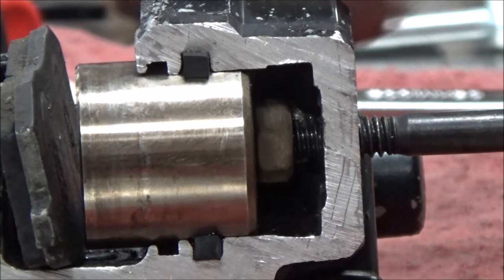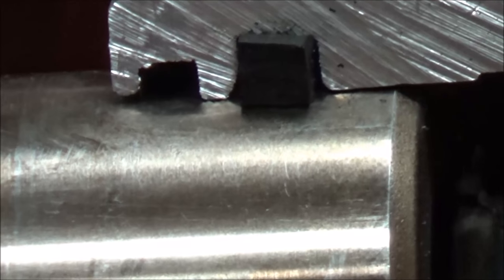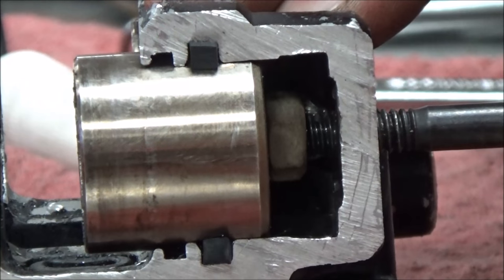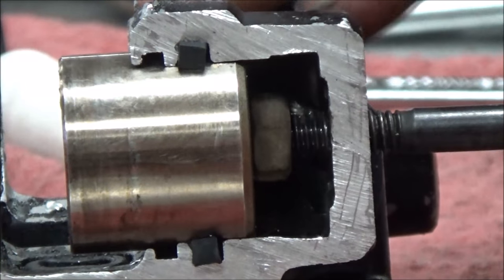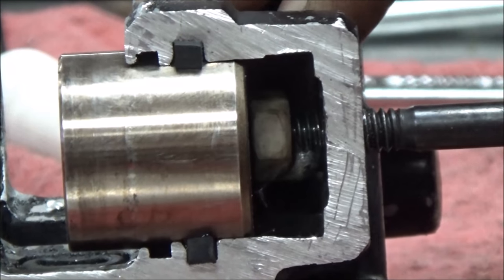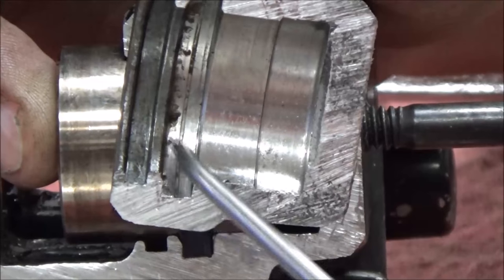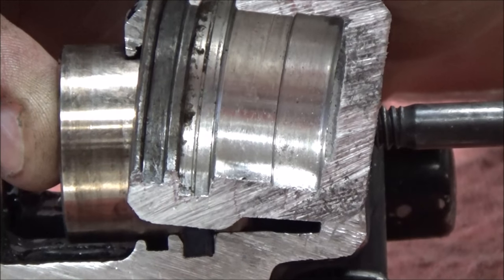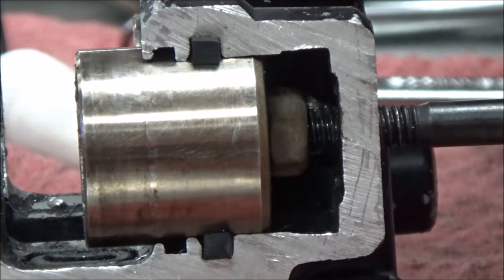How a hydraulic brake piston works! 3D cutaway close up!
Have you ever wondered how a hydraulic brake piston returns itself with no spring or lever? Why do some brake jobs last and some eat up pads and rotors? Watch this video for a 3D cutaway explaining in detail the parts, function, and theory.

Keep Wrenching,
Shane Conley
Instructor/Motivator/Motorcyclist